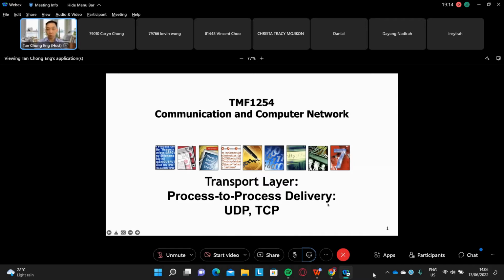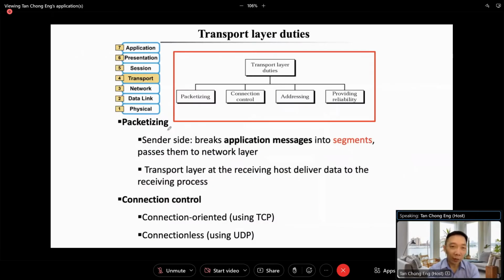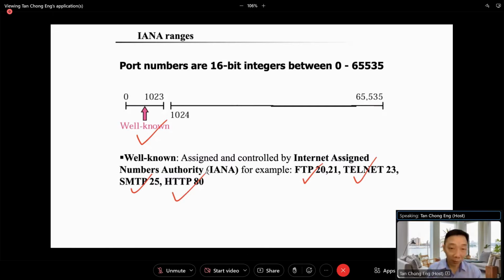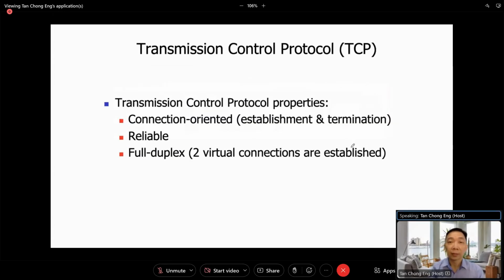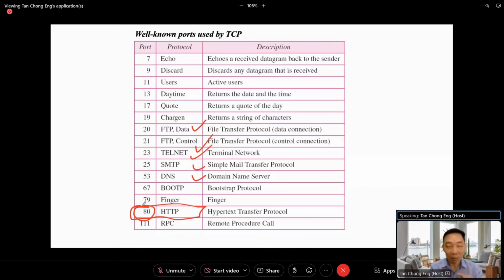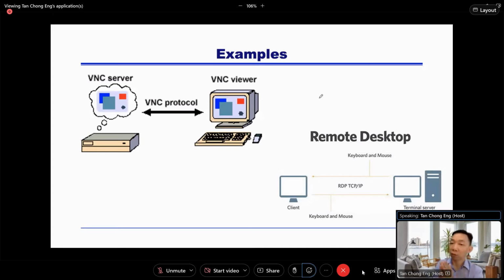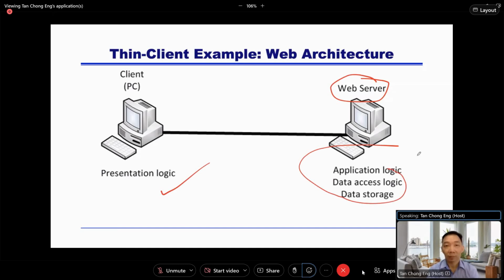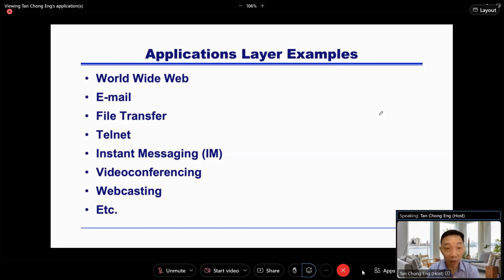TMF1254 Communication and Computer Network (Highlights + Q&A session 12)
Last class :( Gonna miss my favorite lecturer